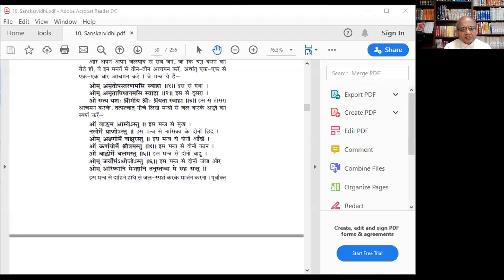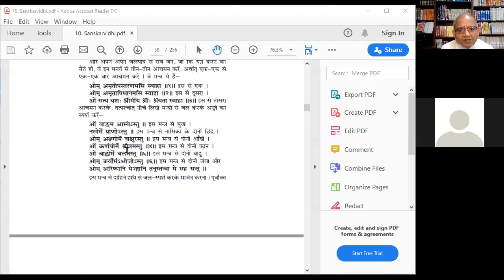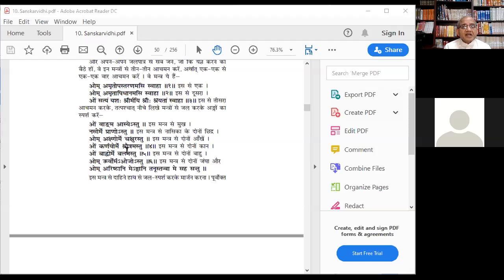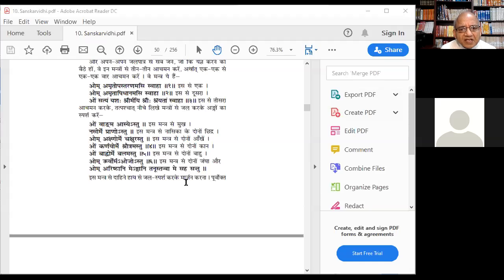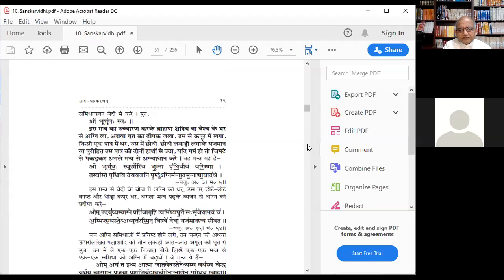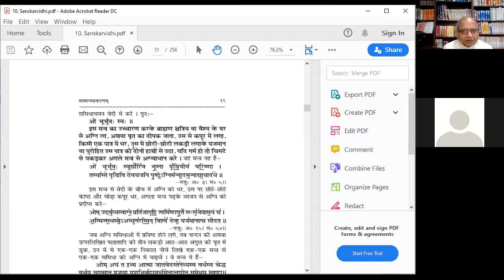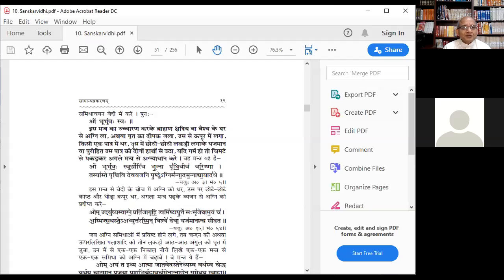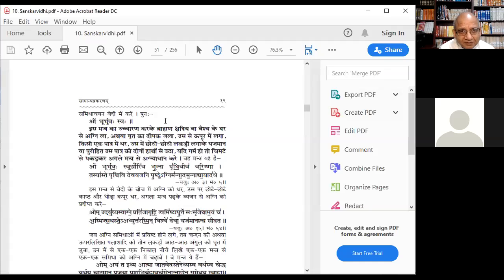Spiritual Aspects of Agnihotra Session XV May 21, 2020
Anga-Sparsh Mantras - Touching body organs with wet fingers